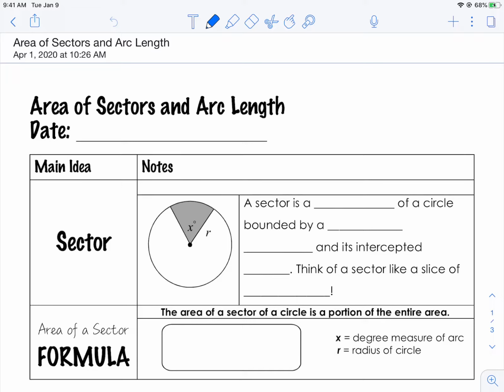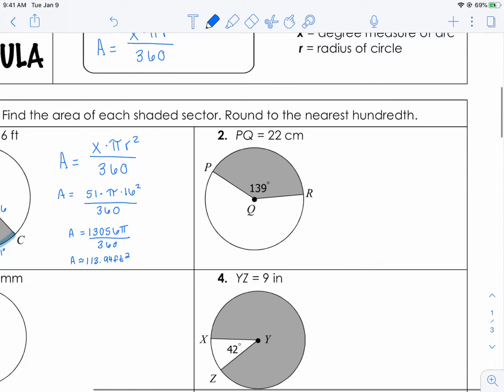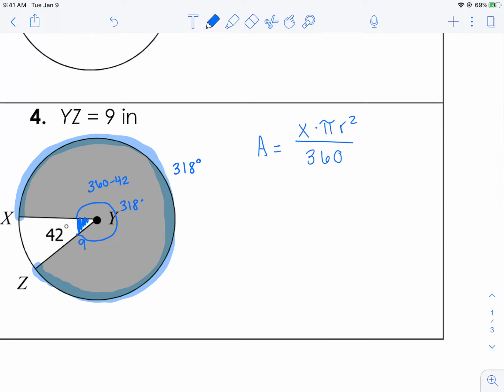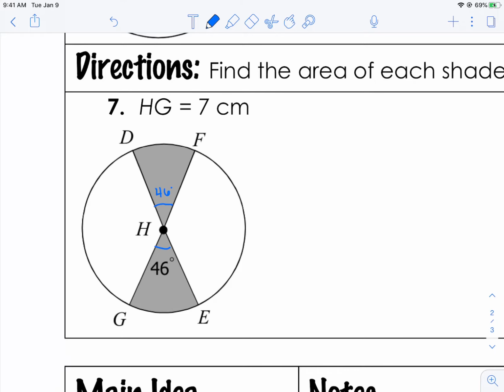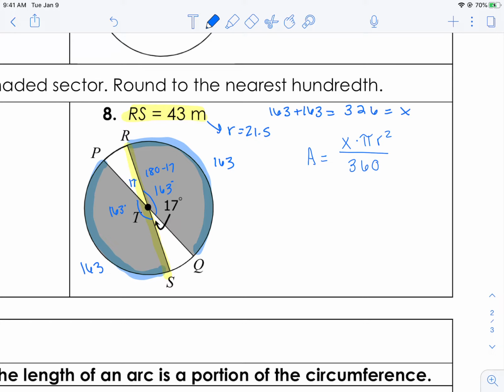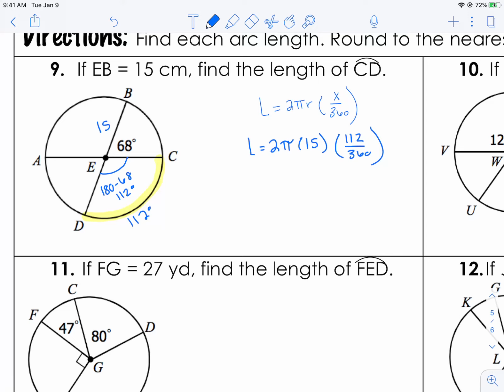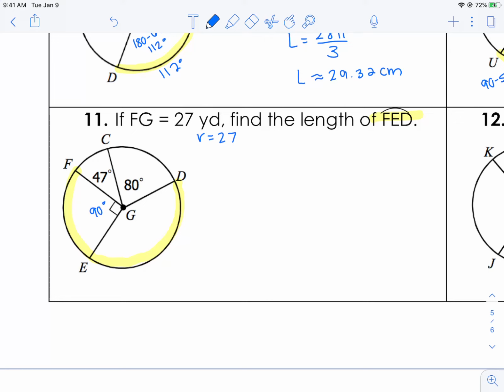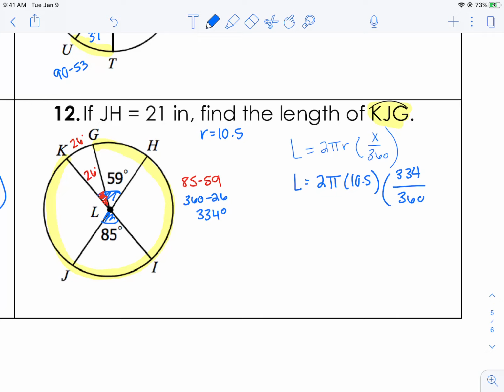Area of Sectors and Arc Length Video Notes